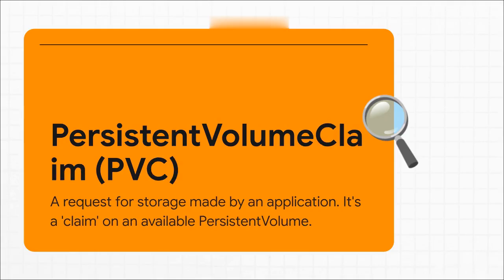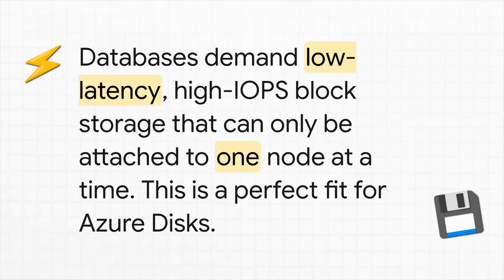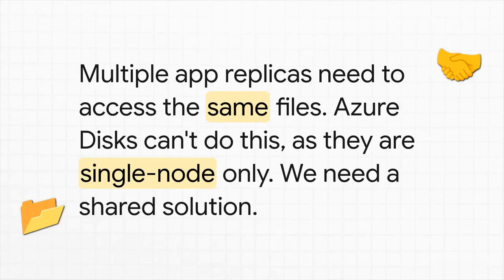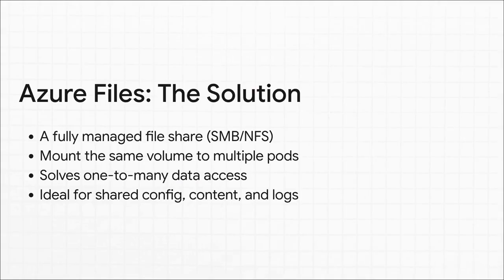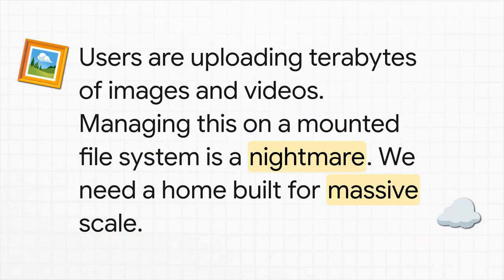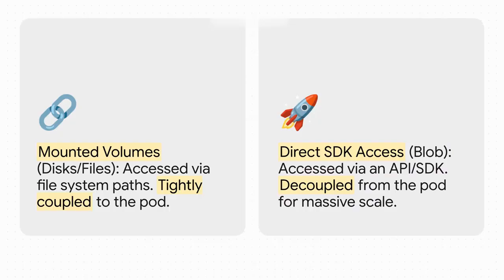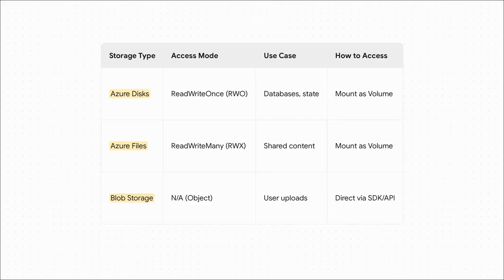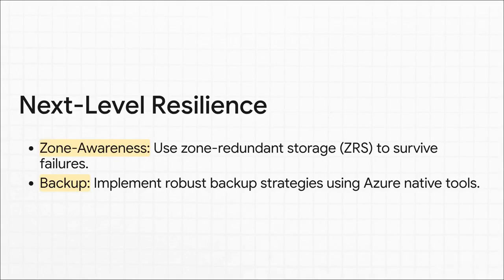Kubernetes on Azure series 5/10: AKS storage fundamentals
This video explains PersistentVolume and StorageClass concepts, and map them to Azure Disks (block storage for single-node scenarios) and Azure Files (SMB/NFS shared storage). Explore more in Kubernetes on Azure series